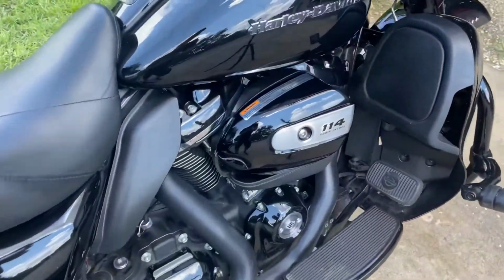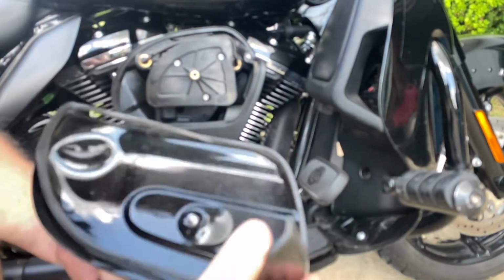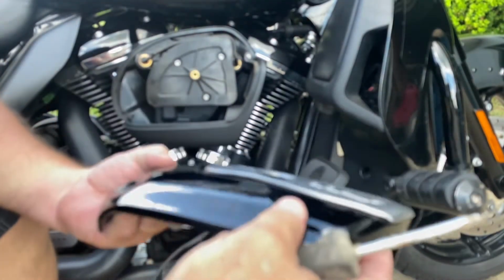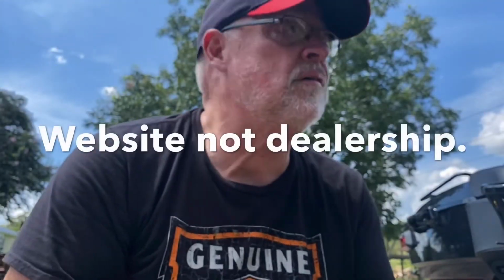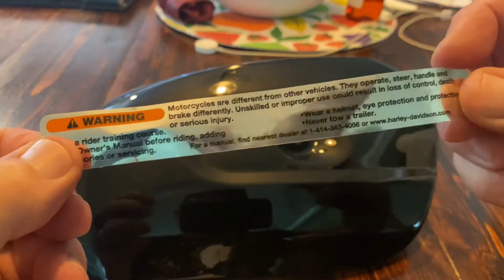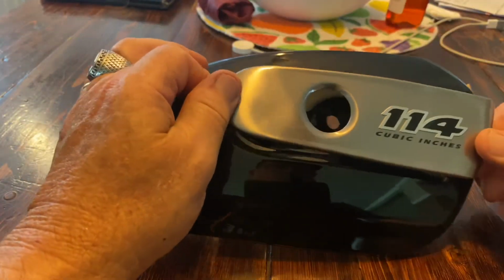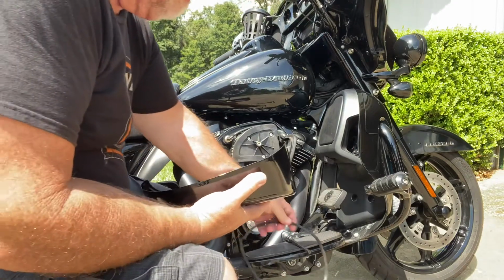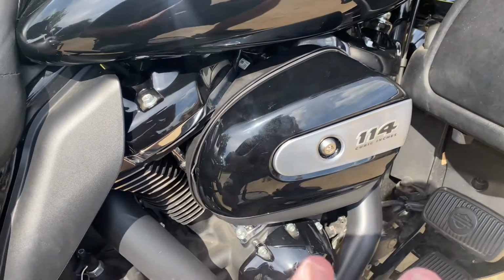Repairs On My Harley Davidson 2020 Ultra Limited -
Send me one of your H-D poker chips and I will send one from Pensacola Harley back to you.

Be sure to include your YouTube handle.

Preacher Man
Flomaton, AL 36441